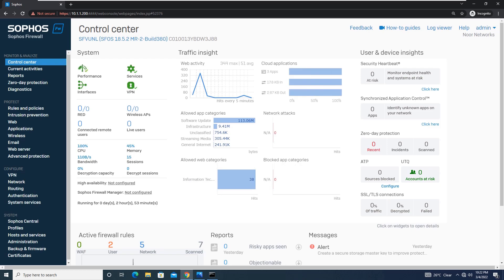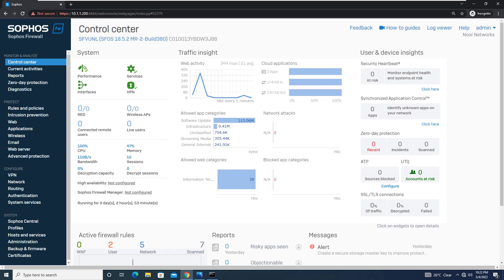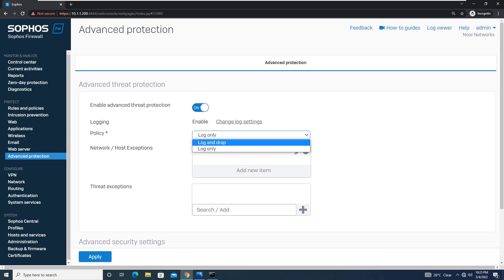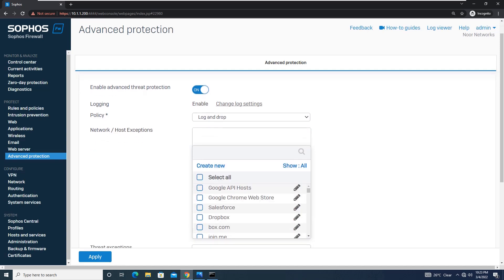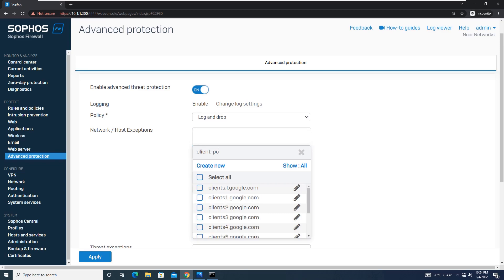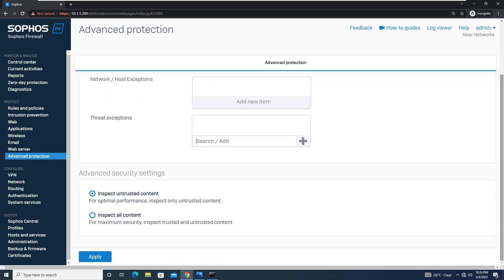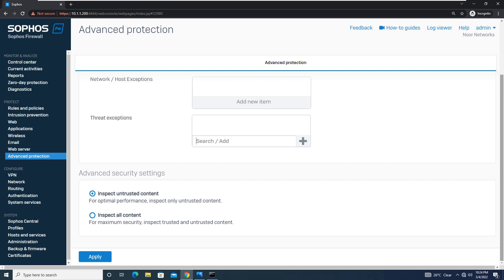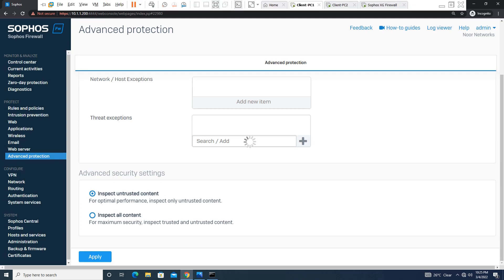8 How to Configure Advanced Threat Protection (ATP) || Sophos XG Firewall || Hands-on Labs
In this video we will configure Advanced Threat Protection feature (ATP) in Sophos XG Firewall.

when ATP feature is enable Sophos XG firewall provides early detection of threats on network devices before they have a opportunity to breach systems. ATP analyzes entire network traffic. This includes DNS request, HTTP request or IP Packets. It also incorporates Intrusion Prevention System and Antivirus data if the respective features are enable.